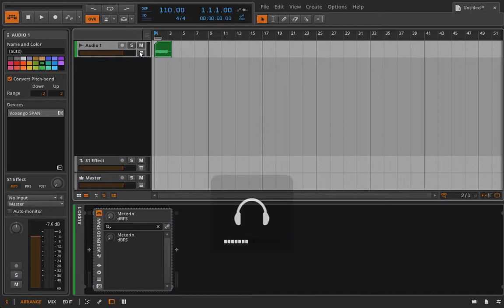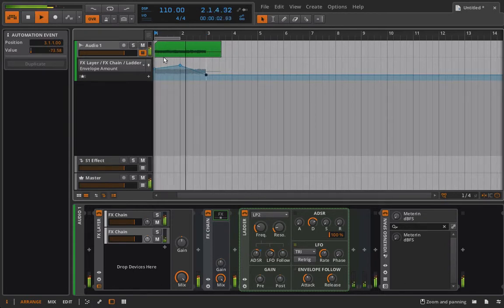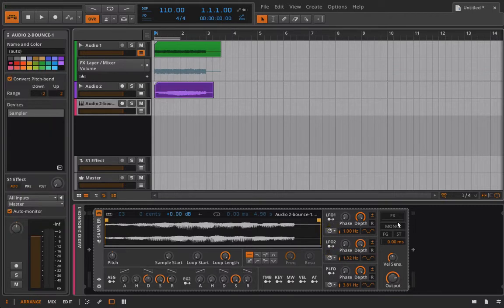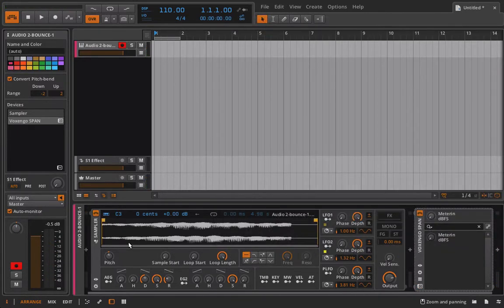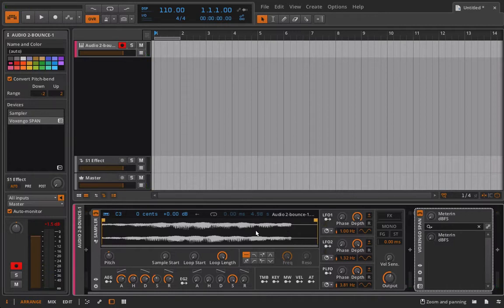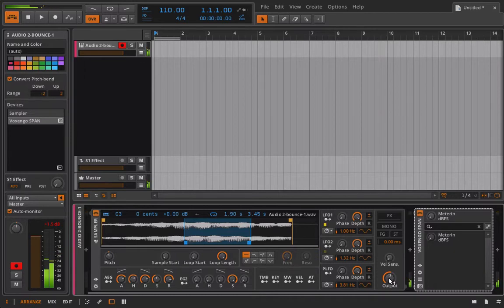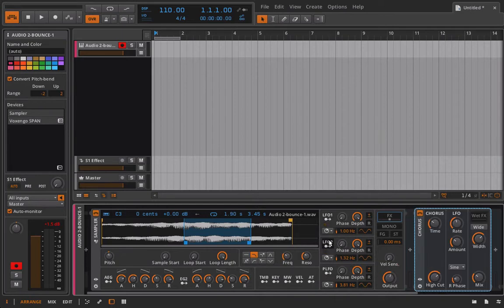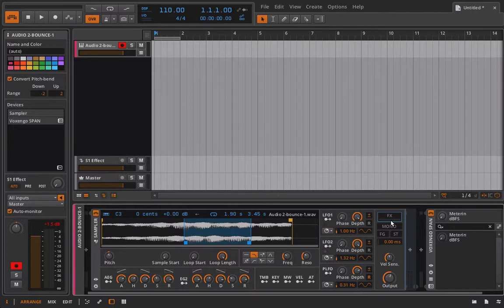Bitwig Studio & Music Production Course - 5.79 - Sampler (Single Sample Mode In Depth)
In this lesson we explore single sample mode in great depth. We take a basic sample and manipulate it into something that might work inside of a sampler. From there we do our best to loop a part of the sample (avoiding clicks is impossible), and use the various internal controls to reshape our sound.